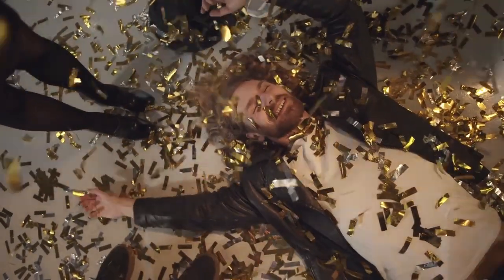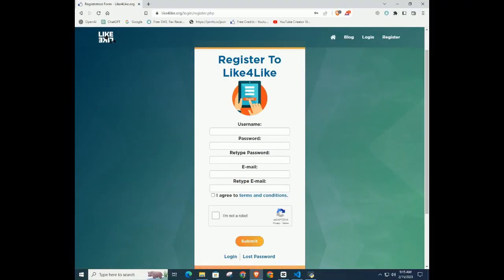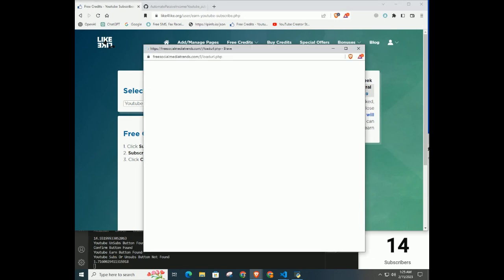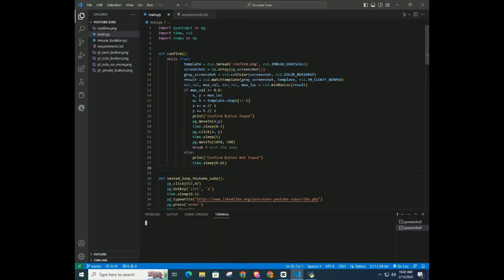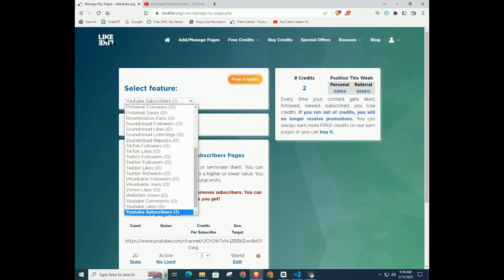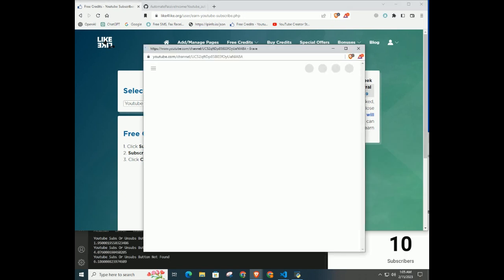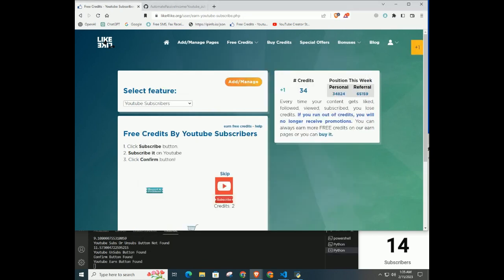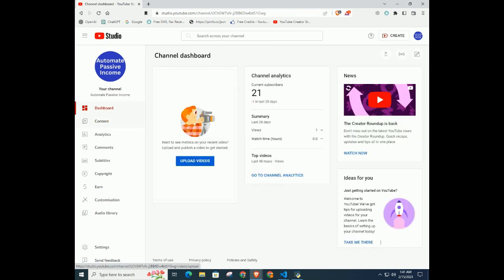How to Get Youtube Subscribers Fast with Python Automation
And make sure to release the mouse when code is running.

Automate Passive Income", focuses on showcasing how automation using coding, specifically in Python, can help generate passive income streams. The channel aims to provide valuable insights and practical tips for those who are interested in using technology to create multiple streams of income and achieve financial freedom. Whether you're a beginner or an experienced coder, this channel is a great resource for anyone looking to automate their income and improve their financial situation.